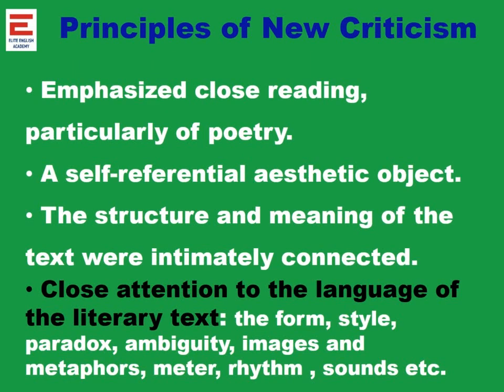PG TRB Literary Theory New Criticism Elite English Academy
This video decodes the success strategies to be followed while preparing for PG TRB English Examination.